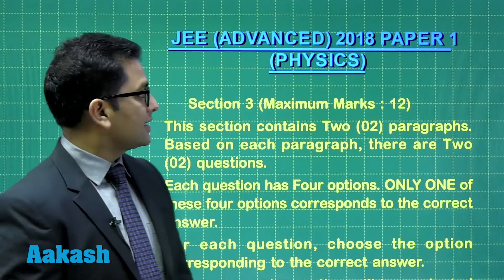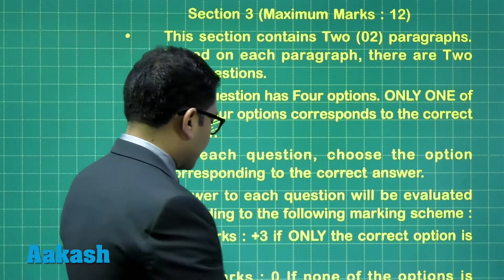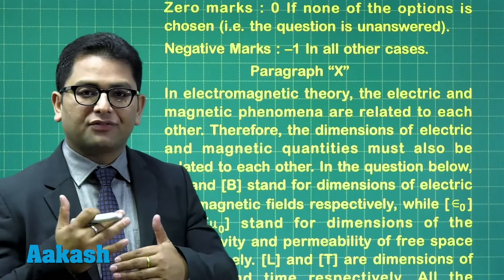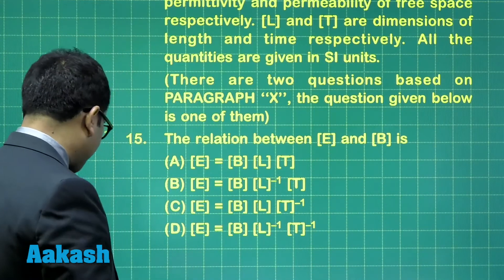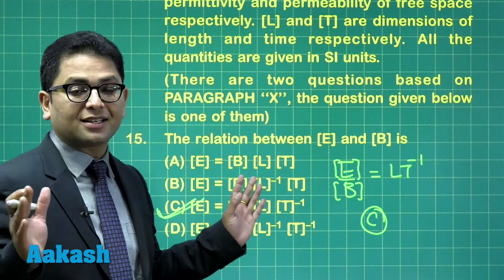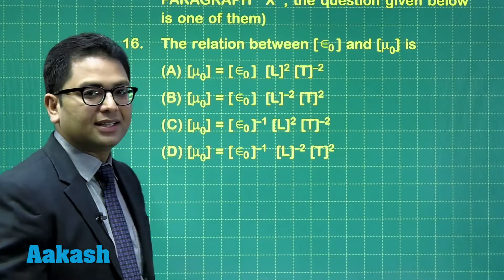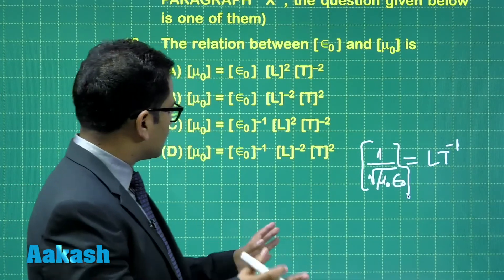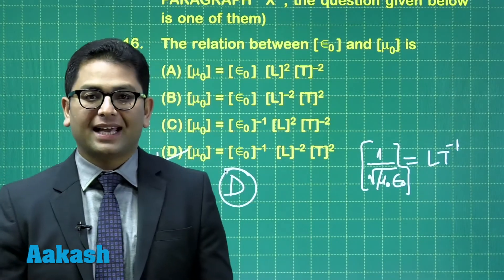JEE Advanced Answer keys & Solutions 2018 for Physics (Paper-1) Q. 15-16 | Aakash Institute